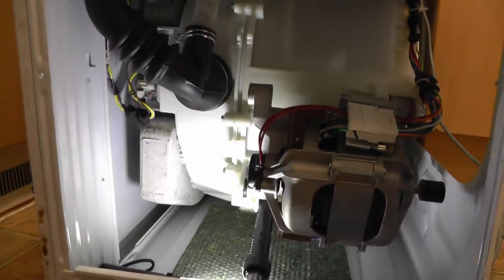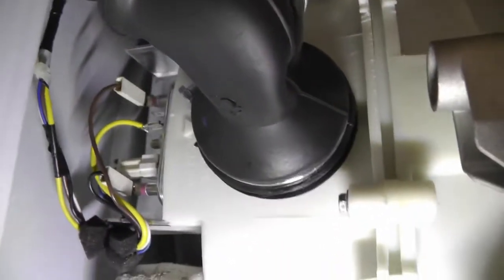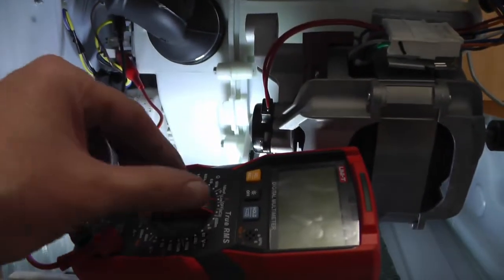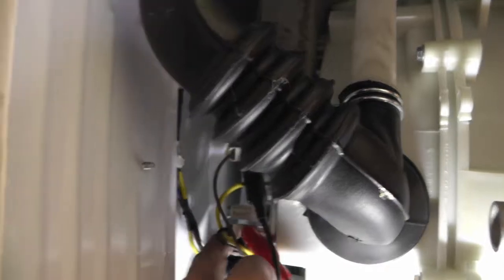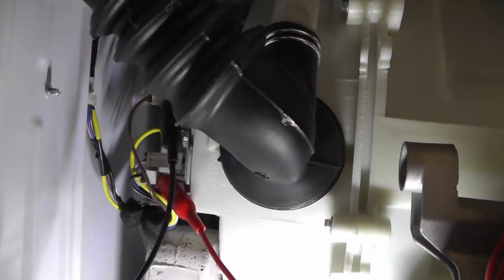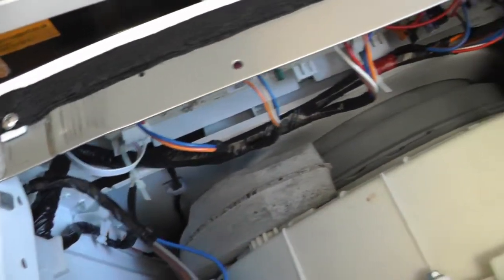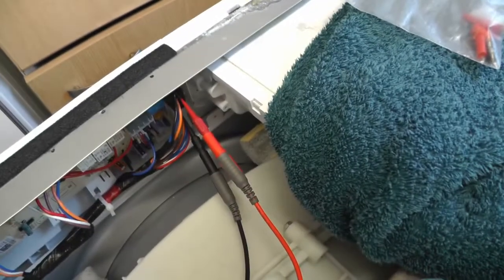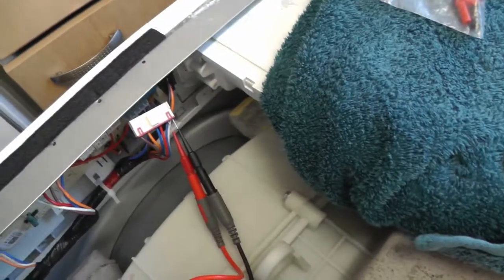Washing Machine Not Heating? Testing Heating Element & Thermistor with Multimeter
If your washing machine is failing to heat the water (leading to poor wash results or long cycle times), the two most common culprits are the Heating Element and the Temperature Thermistor (sensor).

This video provides a complete, safe guide on how to access, test, and diagnose both components using a standard multimeter. This is the critical diagnostic step before you buy replacement parts!

⚠️ CRITICAL SAFETY WARNINGS:
ALWAYS unplug the washing machine from the wall power outlet AND turn off the water supply before attempting any inspection or testing.

Ensure your multimeter is set to the Ohms (Ω) function, as we are checking resistance (continuity).

🛠️ The Two Essential Tests:
Heating Element Resistance Test: This checks the main element for a complete break (open circuit) or a short to the ground.

Test 1 (Continuity): Measures the resistance across the two element terminals. A good element should read a specific low resistance (e.g., 20Ω to 35Ω). If it reads OL (Open Line), the element is blown.
Test 2 (Ground Fault): Measures resistance between one element terminal and the bare metal body of the machine. It should read OL. If it reads a low resistance, the element has a dangerous ground short.
Thermistor (Temperature Sensor) Resistance Test: This sensor's resistance changes with temperature.
We'll measure its resistance at room temperature. A typical value is around 10kΩ (10,000 Ohms).
To confirm it's working, we'll heat the thermistor slightly (e.g., with warm water) and check to see if the resistance drops.

🔑 Test Procedures:
We show you where these components are usually located (often at the back or bottom of the drum).

How to safely disconnect the wiring harnesses for testing.